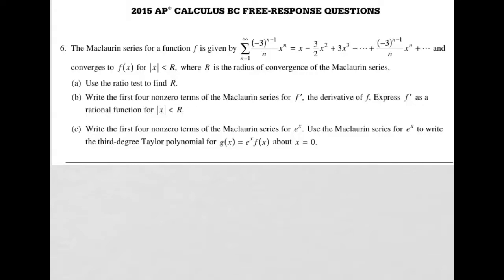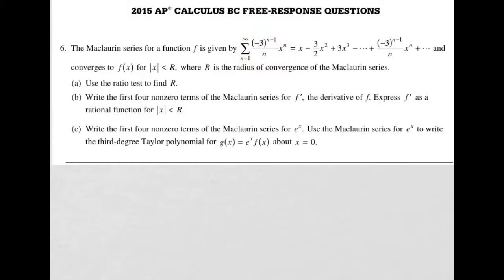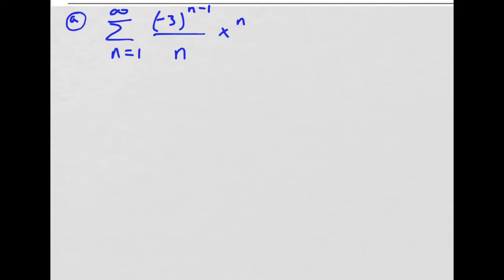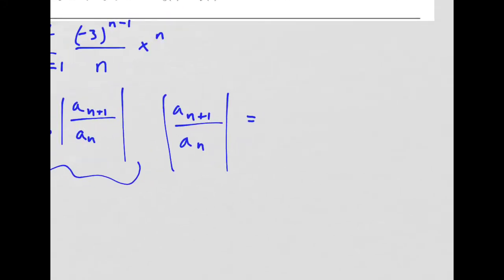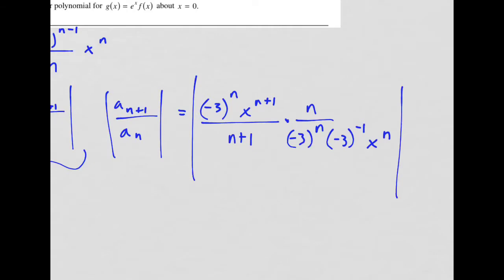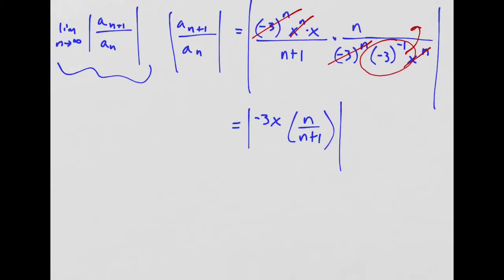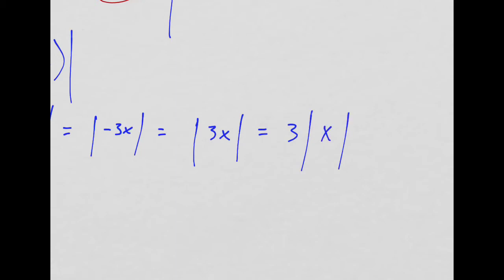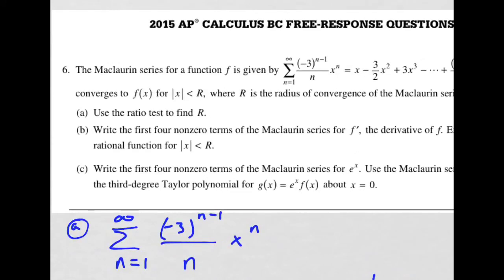AP BC FRQ 2015 #6 a